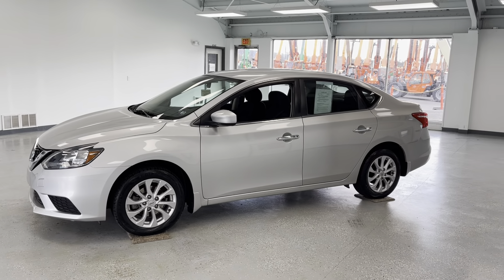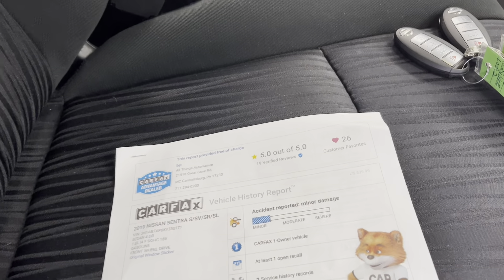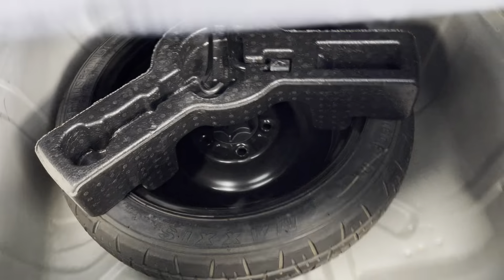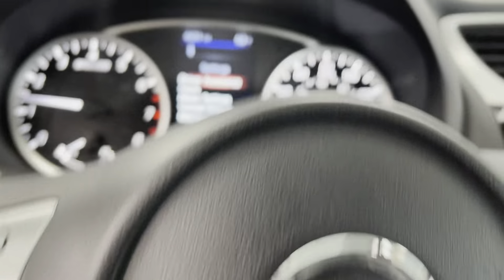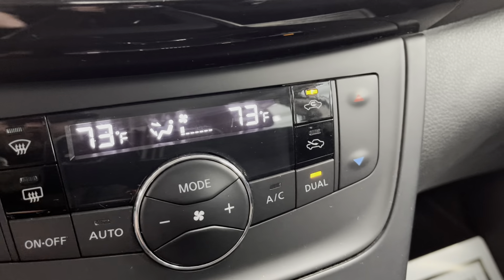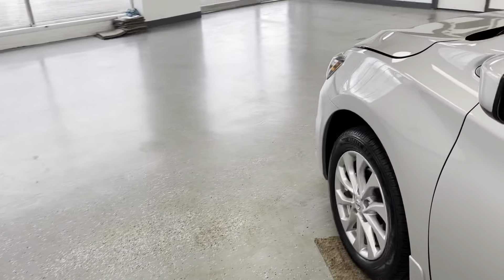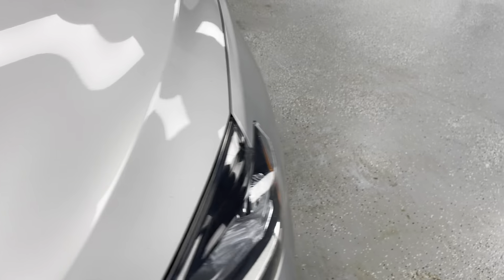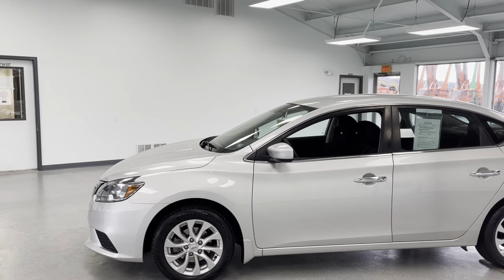2019 Nissan Sentra SV Stock#UKY330171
Your a looking at a 2019 Nissan Sentra SV.  This vehicle is Great on fuel and offers super reliable transportation! Enjoy features such as touchscreen display, Handsfree Bluetooth Connectivity and like new tires all the way around.

Powered by a 1.8L 4-Cylinder engine and CVT Xtronic Transmission. New Brake Pads, Fresh PA State Inspection, New Cabin Air Filter and a Top to Bottom Detail! Call today!